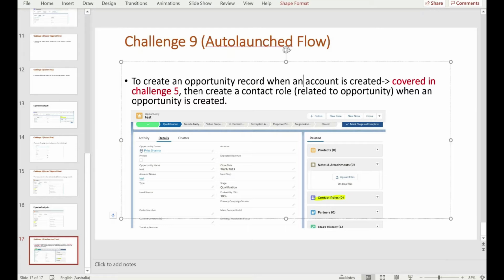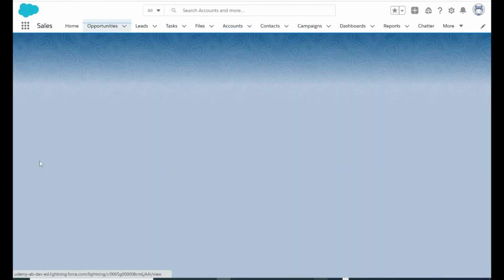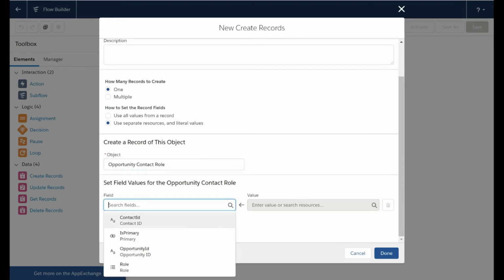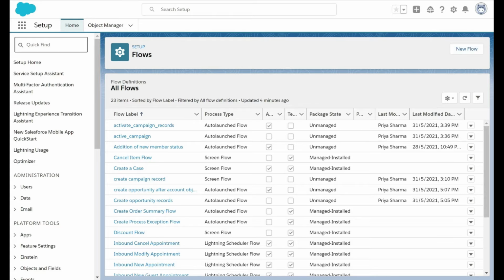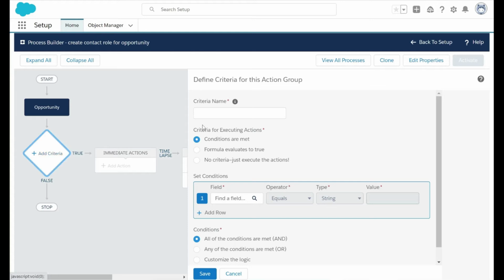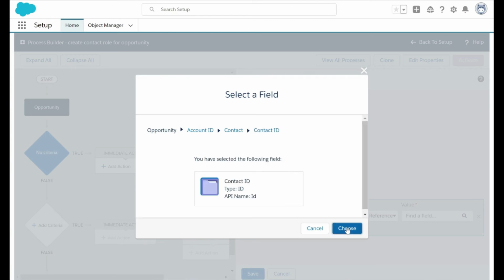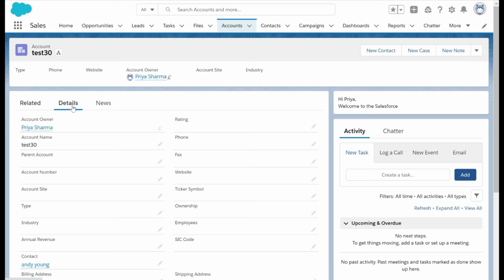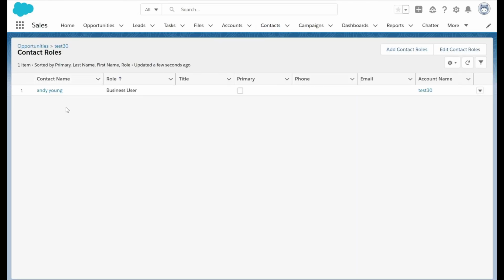Salesforce Flow Challenge 9-create a record using autolaunched flow and process builder.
Create a record using flow, reference that record and create another record (in separate object) using autolaunched flow and process builder.